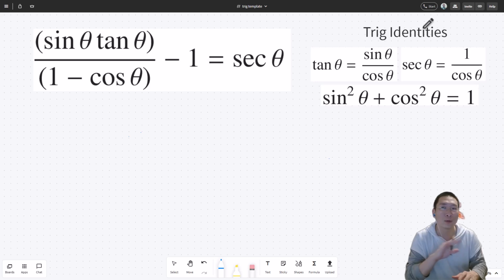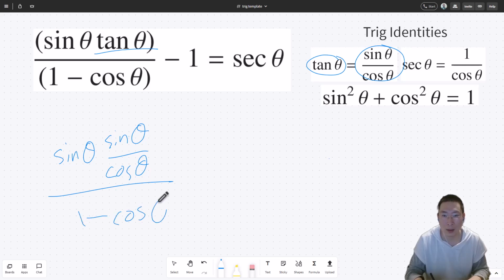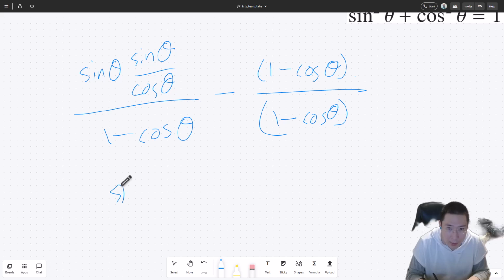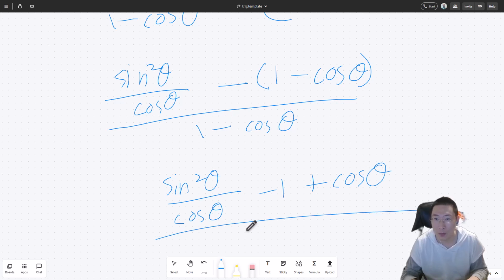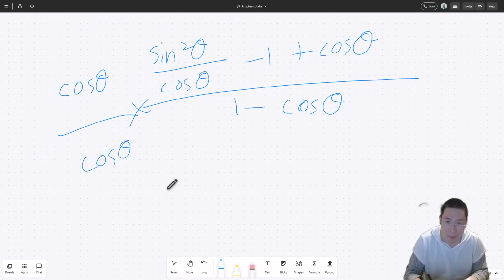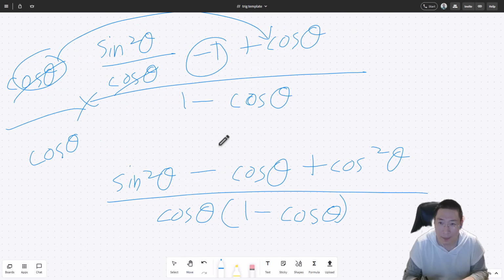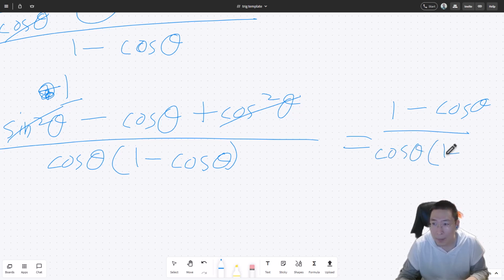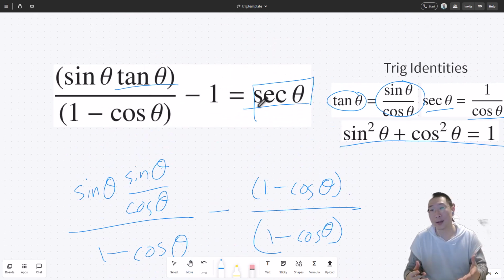Prove this trig identity. Verifying trigonometric identities. Trigonometry. Precalculus.